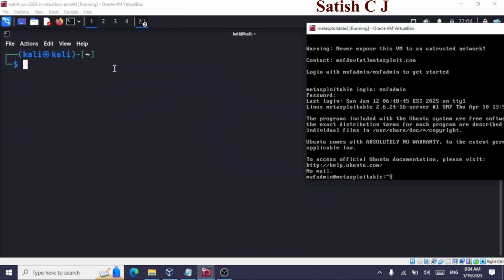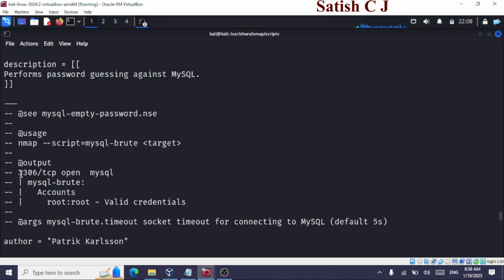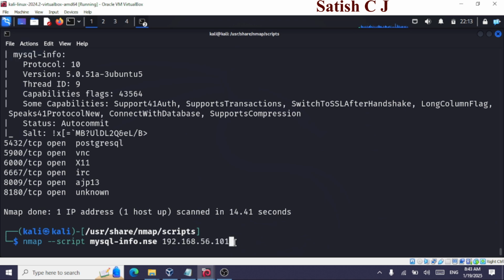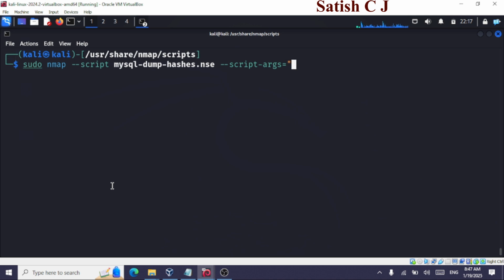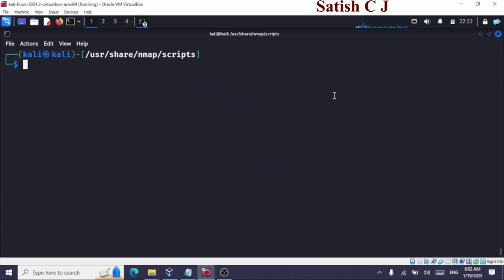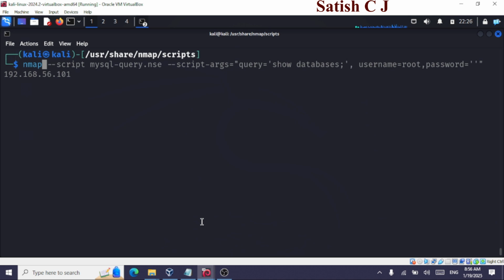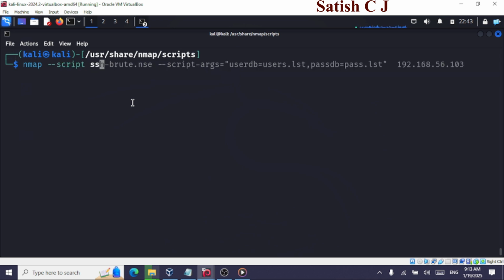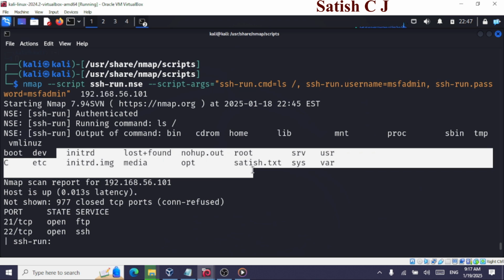Advanced Nmap: Using Scripts for MySQL, FTP, & SSH Exploitation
In this video, we dive deep into the powerful world of Nmap scripting. We'll demonstrate real-world examples of how to leverage Nmap scripts to:

    Gather information about target systems: Discover operating systems with smb-os-discovery.nse and gather MySQL server details with mysql-info.nse.
    Enumerate MySQL databases: List existing databases using mysql-databases.nse with and without credentials.
    Extract sensitive information: Attempt to dump MySQL user hashes with mysql-dump-hashes.nse.
    Brute-force MySQL and FTP credentials: Test username/password combinations against MySQL and FTP services using mysql-brute.nse and ftp-brute.nse.
    Execute commands remotely: Leverage the ssh-run.nse script to execute commands on an SSH server.
    Brute-force SSH credentials: Attempt to crack SSH logins with ssh-brute.nse.

This video is designed for both beginners and intermediate users who want to expand their Nmap skills and learn how to effectively use scripts for reconnaissance and vulnerability assessment.

By accessing and using this information, you agree to the following:

    No Malicious Use: You will not use the information or tools to harm others, damage property, or violate any laws.
    Ethical Use: You will use the information and tools responsibly and ethically, respecting the privacy and security of others.
    Legal Compliance: You will comply with all applicable laws and regulations regarding hacking and cybersecurity.

It is important to note that hacking systems without proper authorization is illegal and unethical. If you have concerns about the security of your own systems, please consult with a qualified security professional.